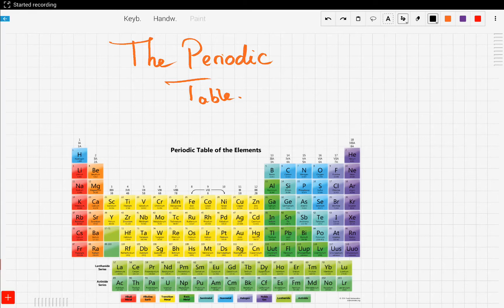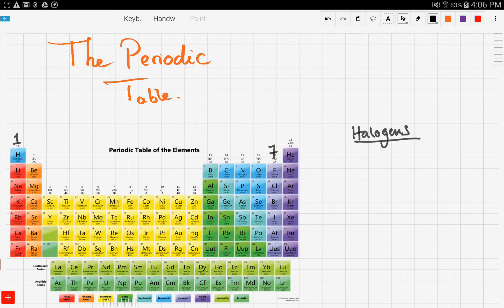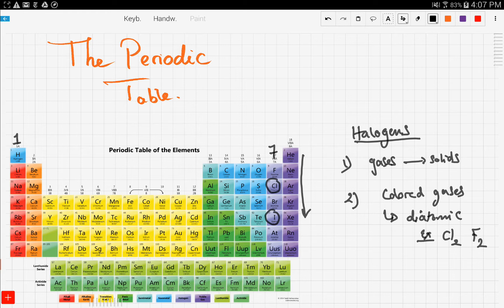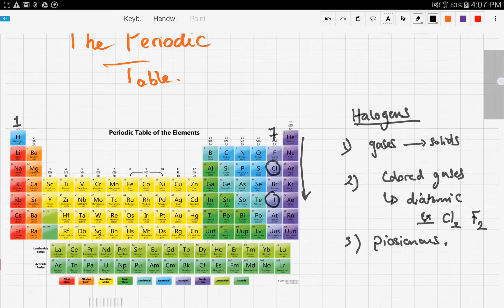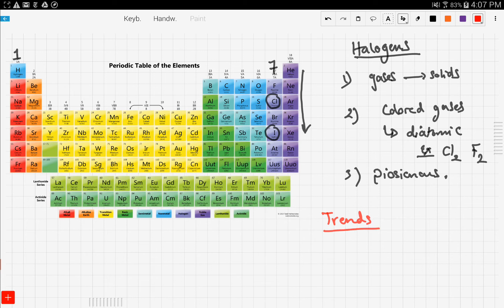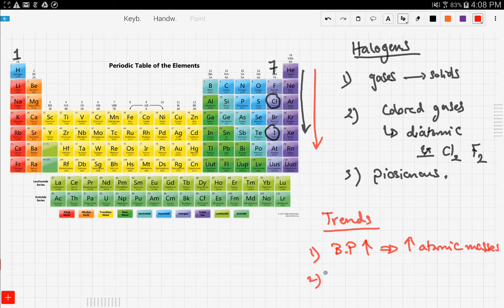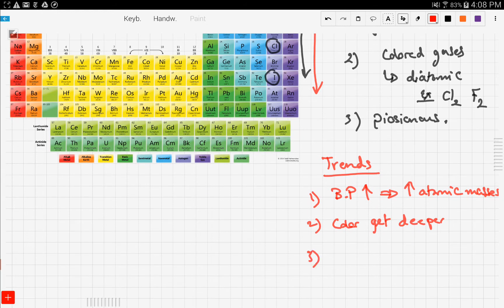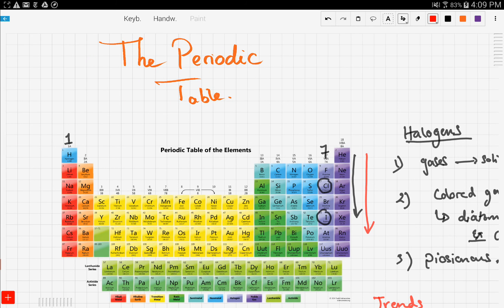iGCSE / GCSE Chemistry: Periodic Table Halogens (9.1)